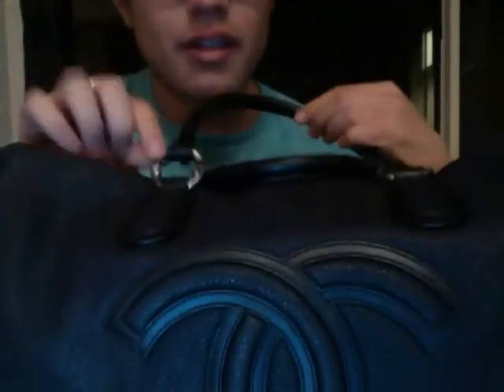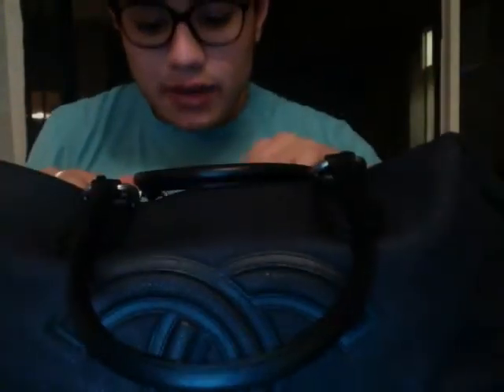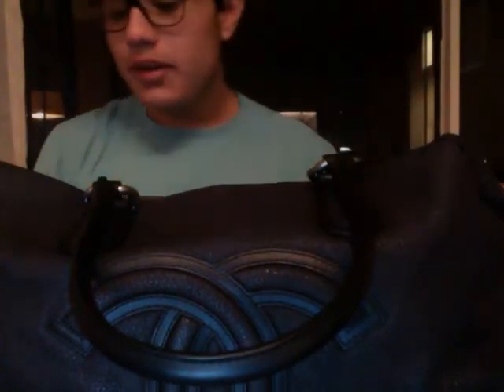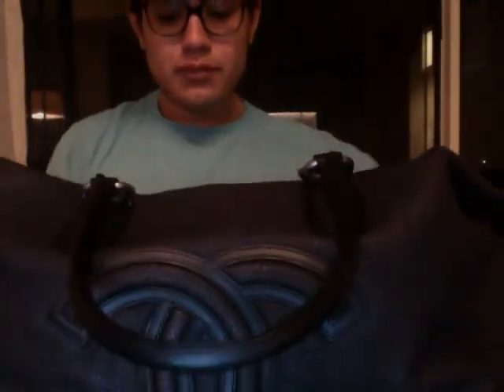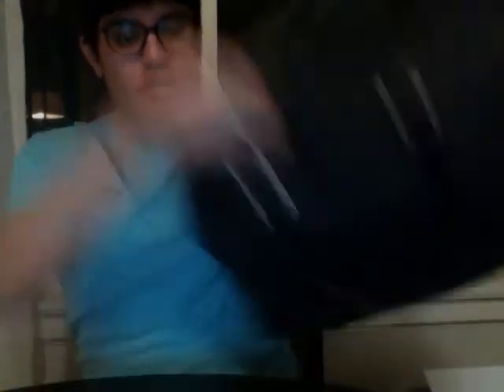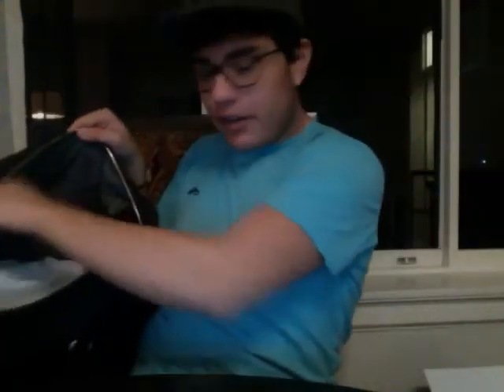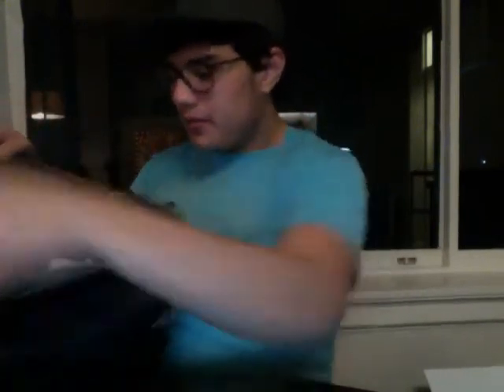Recent Chanel Acquisition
New bag i bought as an early christmas bag for myself! Enjoy!